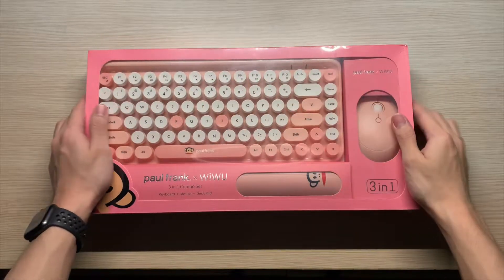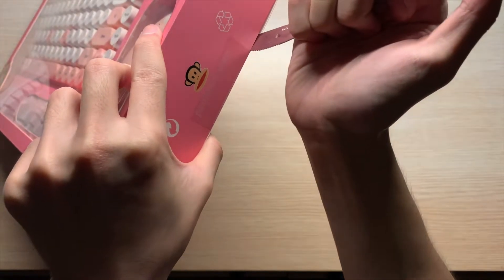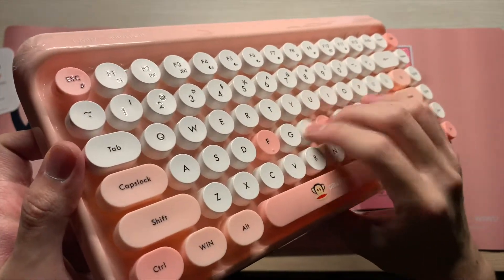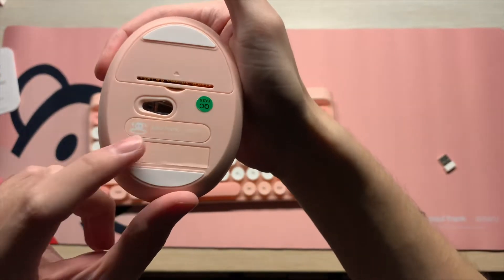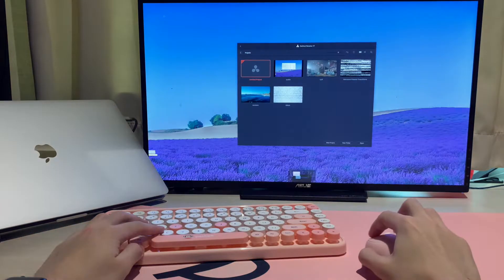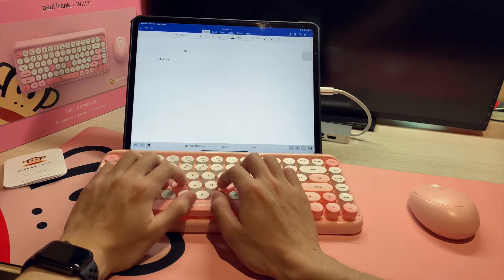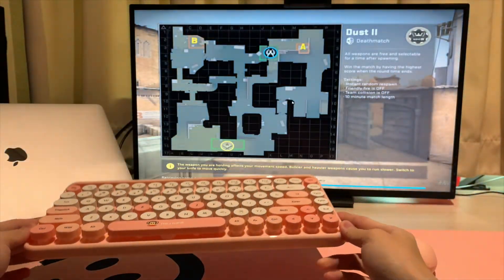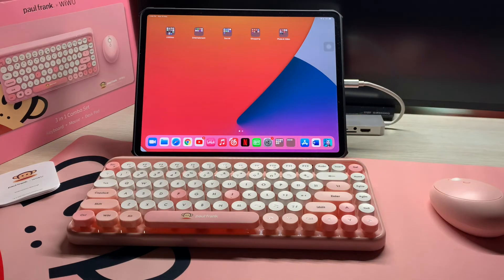[WiWU x Paul Frank] Cheap 3-in-1 Wireless Keyboard | Hardware Review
Hey all, today I am introducing to you guys an AWESOME & CHEAP 3-in-1 Keyboard Set from WiWU. It is a collaboration with Paul Frank, and I have chosen the pink colour one (Yup, I love this peachy pink~).

It is compatible with MacOS, iPadOS, and Windows - Plug & Play!